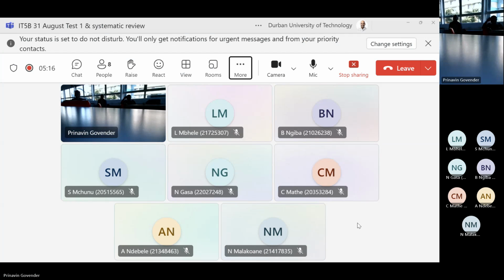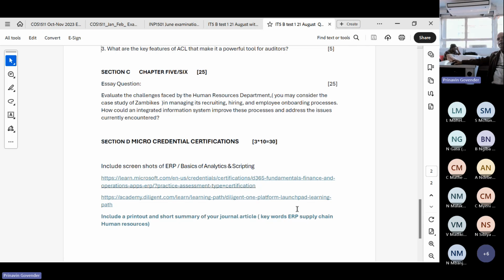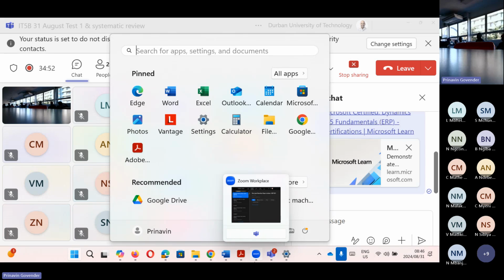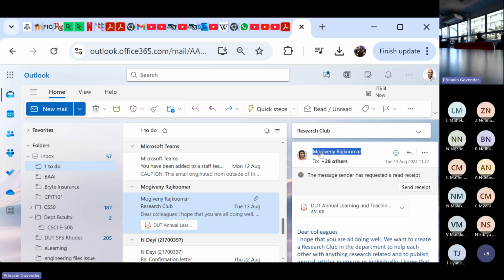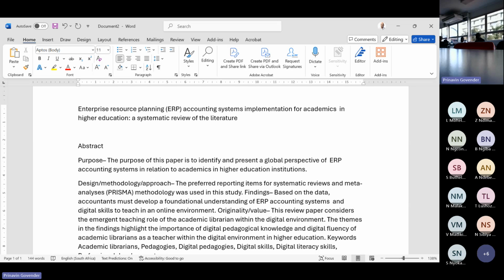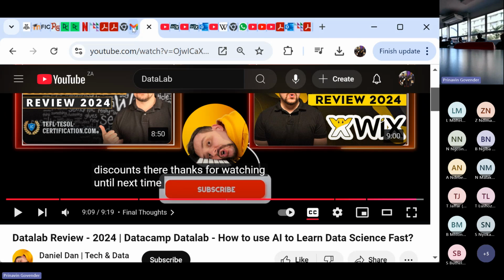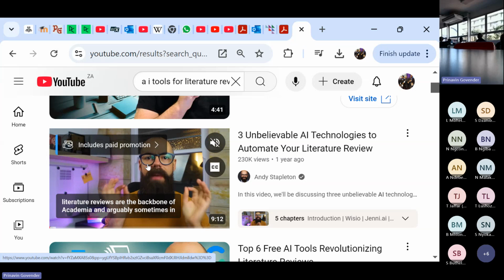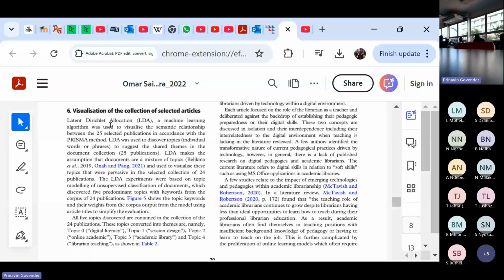IT5B 31 August Test 1 & systematic review 20240831 081435 Meeting Recording